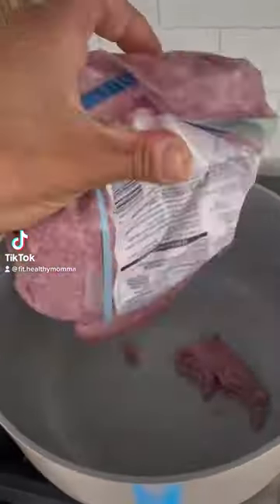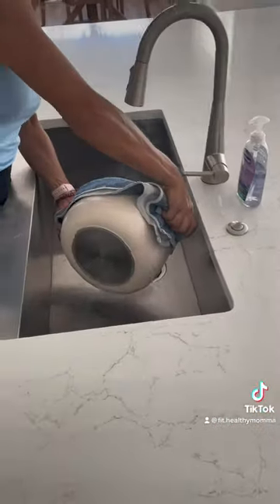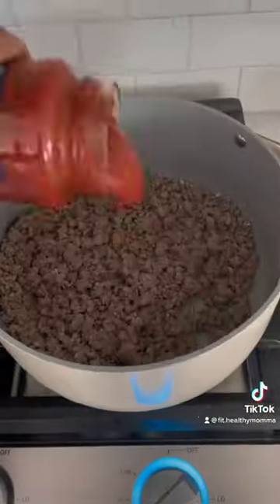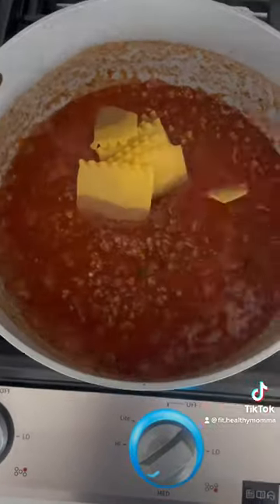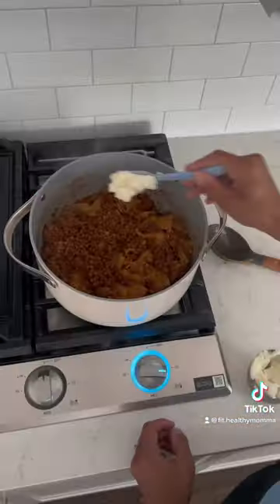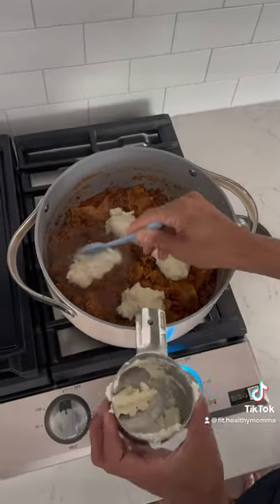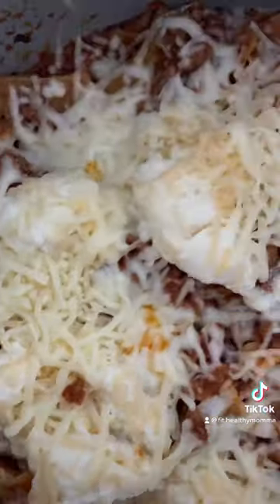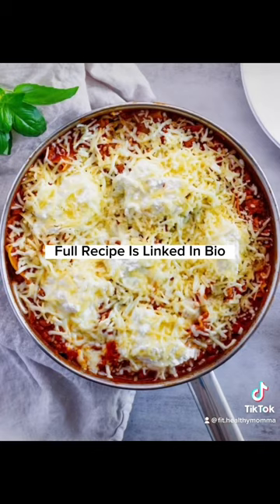Macro-Friendly One-Pot Lasagna!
Full recipe 👇🏼

Sign up for our FREE weekly macro meal plans 👇🏼